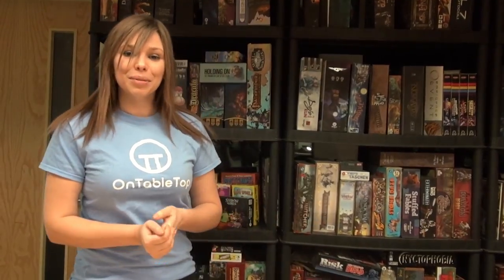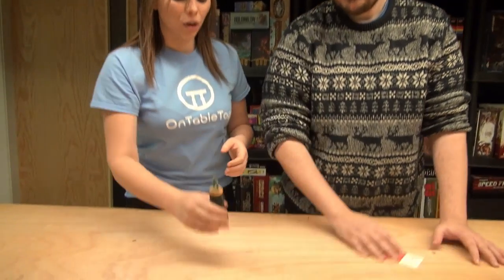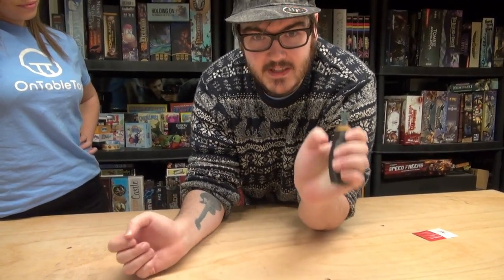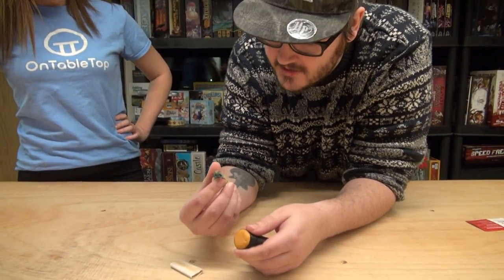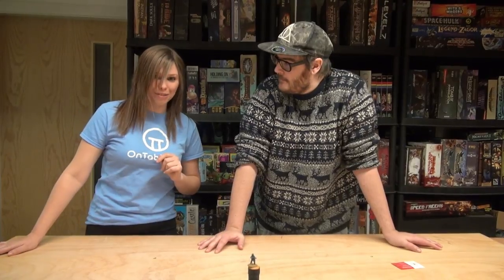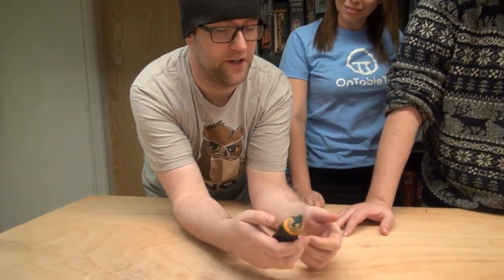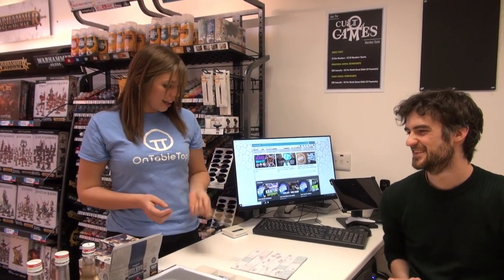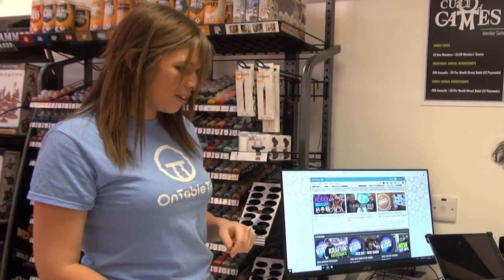Indie Thursday - Stones, Strategy And Swivelling!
Cass, Lance, and, Ryan get together to have a look at the best Indie game products this week!

This week, Cass and Lance look at a prototype for the new Ergonomic 360 Painting Holder from Redgrass Games which is launching on Kickstarter this week. Then, Cass goes Neolithic with Stonehenge to the Sun, a building and dexterity game which keeps us swinging. Finally, Cass and Ryan battle it out in new strategy game Thrive (with only a little cheating from Cass!).

Links

What is the favourite Indie game product you own?